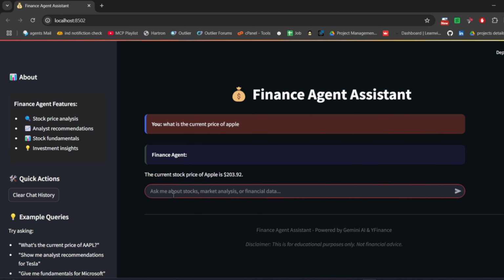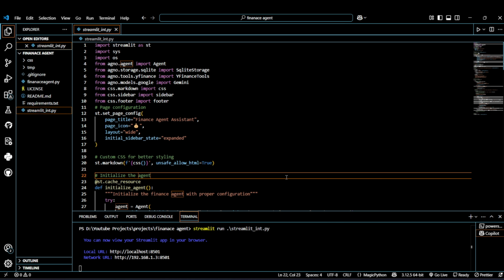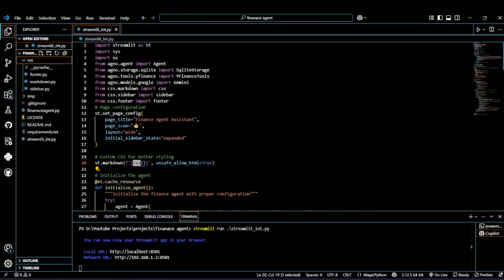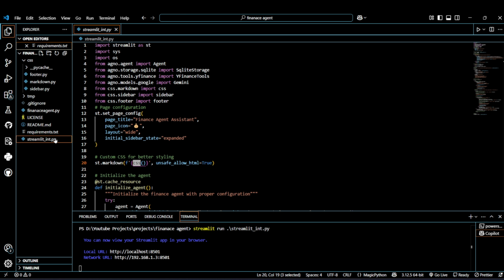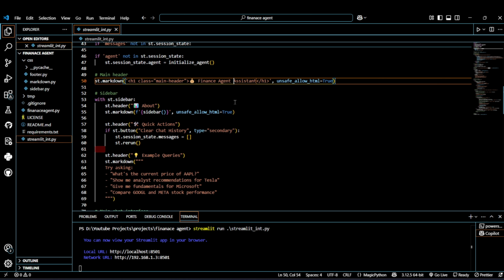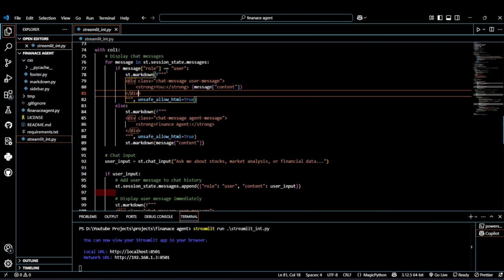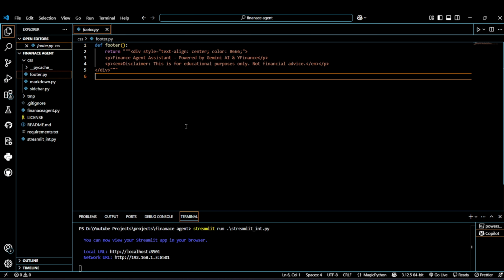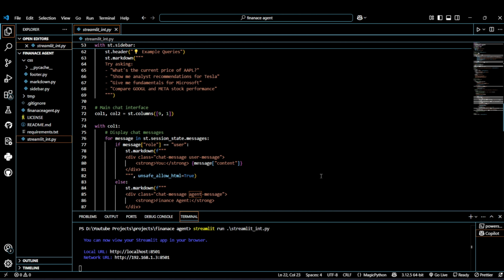Stop Wasting Time! Finance AI Agent Reveals Stock Insights FAST📈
🔗 Explore Our AI Solutions at Bharat AI Connect

Looking to harness the power of AI for your business? At Bharat AI Connect, we specialize in delivering tailored AI solutions, including app development, automation, and prompt engineering. Whether you're a startup or an established enterprise, our team is equipped to bring your innovative ideas to life.​

📩 Let's Collaborate

Interested in building a custom AI-driven project? We're excited to partner with you on your journey to innovation.

🌟Want to speed up your finance research with AI? 🚀 In this video, I build and test a **Finance AI Agent** that automatically fetches market data, filters insights, and helps you make smarter decisions — all in real time.

What you’ll learn:
• How to **build** a finance agent step‑by‑step (no fluff!)
• Data sources to hook into — stocks, news, earnings
• Live demo: agent in action with real market data
• Breakdown of results — accuracy, timing, pros/cons
• Hacks to customize and scale your own AI researcher

Whether you're a trader, investor, or finance geek—this agent cuts your research time in half and gives better-quality insights. Perfect for 2025 and beyond!

👍 Like the video if you want more agent workflows!

Follow us for real-time updates, additional tips, and exclusive content:

☕ Support Our Coffee Addiction! ❤️

🔒 Copyright Concerns or Questions?

After negotiation, we will promptly remove all content associated with this website from all platforms.

Need Help with Custom Projects?
Our professional team can build tailor-made solutions for:
📊 Quant Analysis
🤖 Automated Trading Strategies
🔧 No-Code Trading Platform Development
📈 Data Analytics & Data Science Projects
🌐 Full-Stack Web Development
📱 Mobile App Projects

From cutting-edge AI-driven applications to robust web and app solutions, we’ve got you covered. Reach out to our team to bring your ideas to life!

🙏 We're Thrilled to Be a Part of Your Journey!